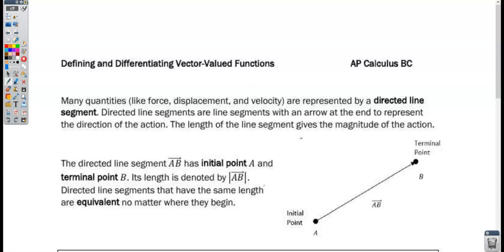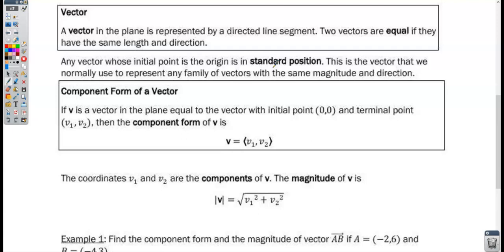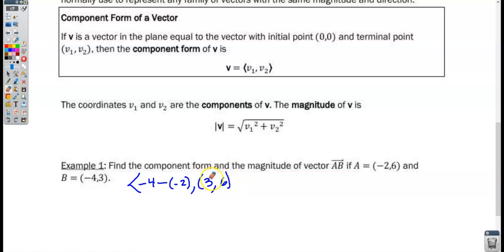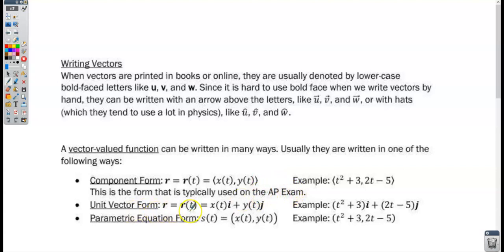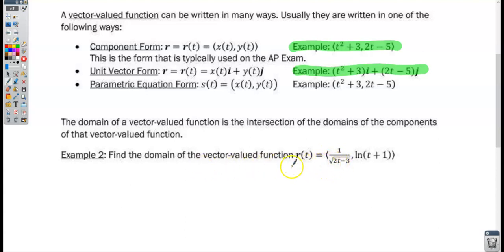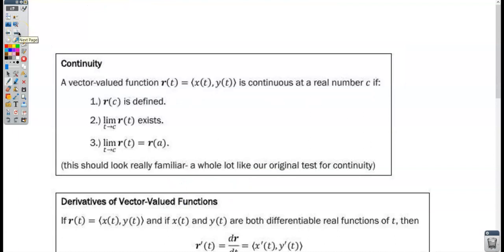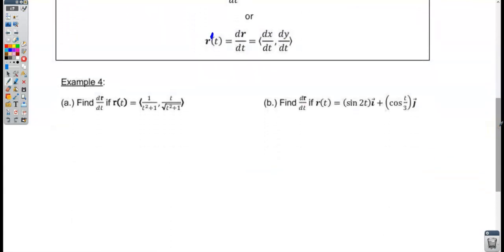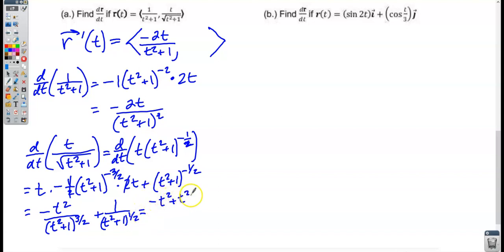Section 9-4 Video 1- Defining and Differentiating Vector-Valued Functions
This video discusses concepts from Unit 9.4 of AP Calculus BC. Definitions and vocabulary related to vectors and vector valued functions are presented. Examples of finding component form and magnitude of a vector, finding the domain of a vector-valued function, finding the limit of a vector-valued function, and finding the derivative of a vector-valued function are completed.